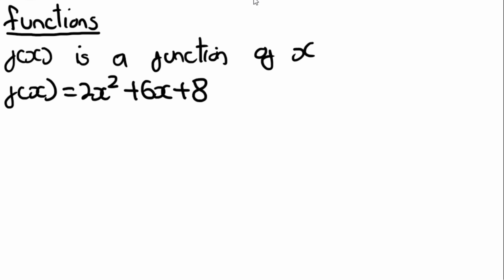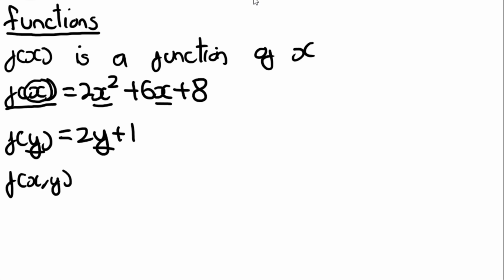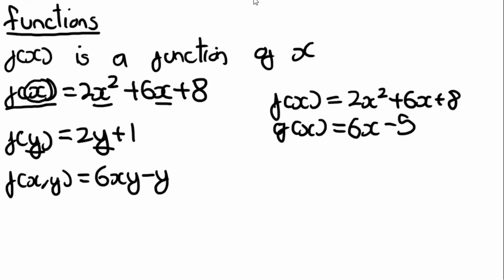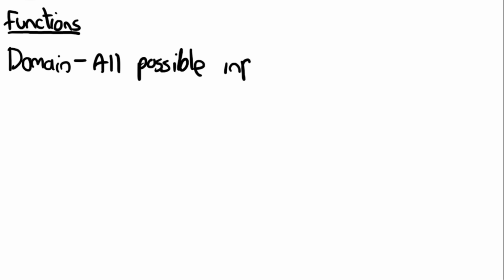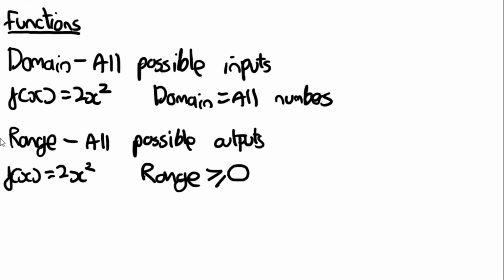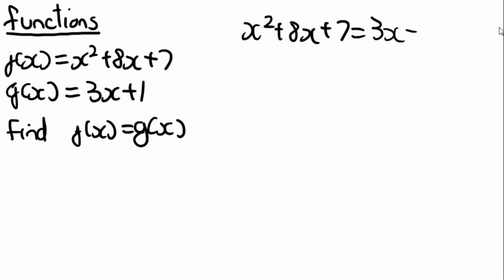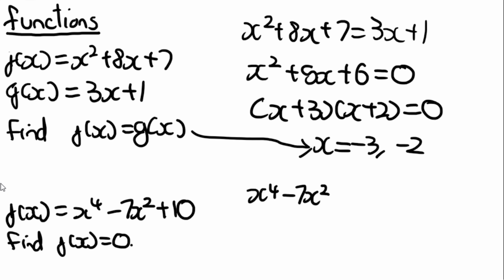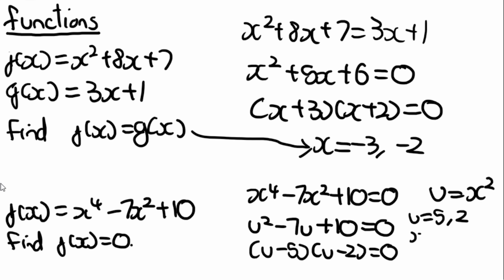Functions - Quadratics (Year 1) - Edexcel AS and A Level Maths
Edexcel AS and A Level Maths. Functions. Year 1 Chapter 2: Quadratics. Domain and Range.

Timestamps:
00:00 Functions Basics
02:16 Domain and Range
03:25 Common Function Questions